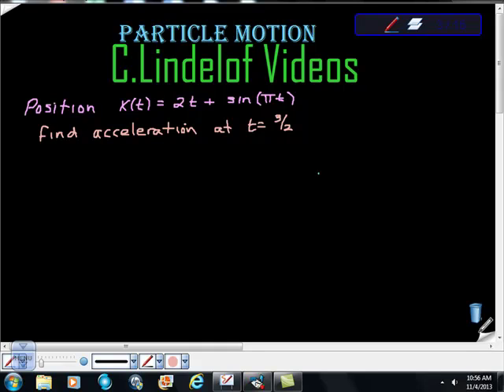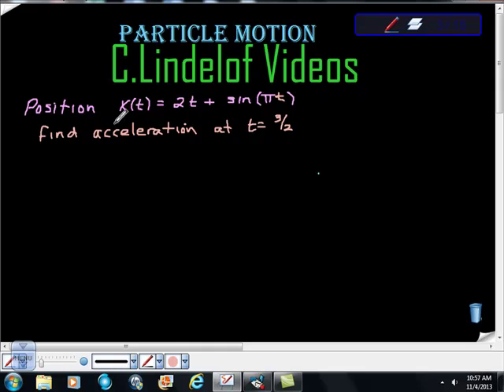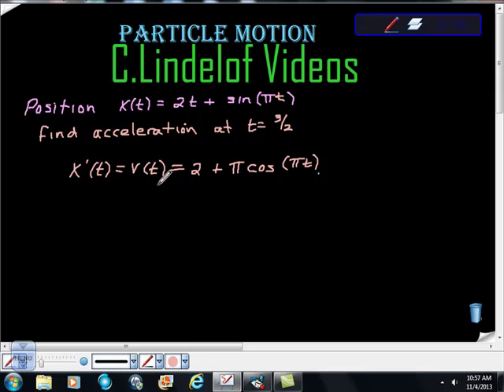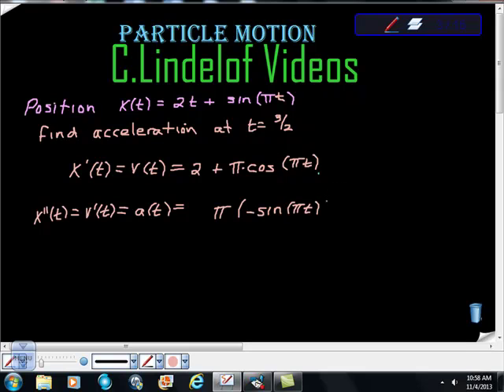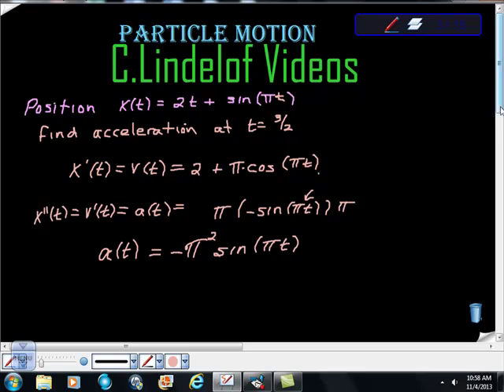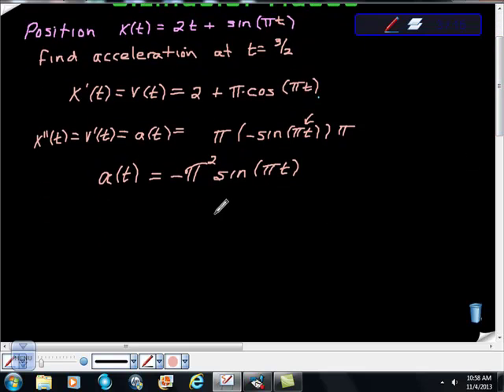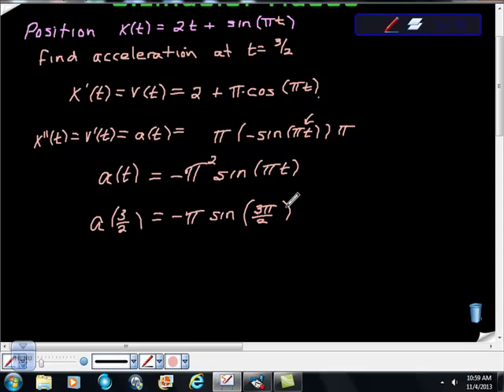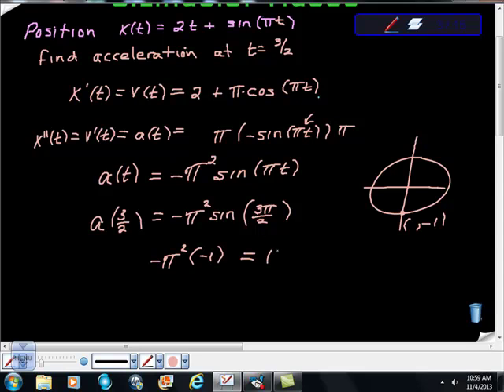AP Calculus Particle Motion Acceleration of Trig Function